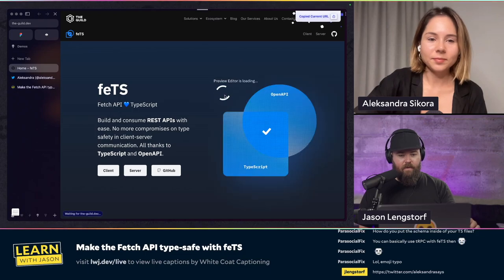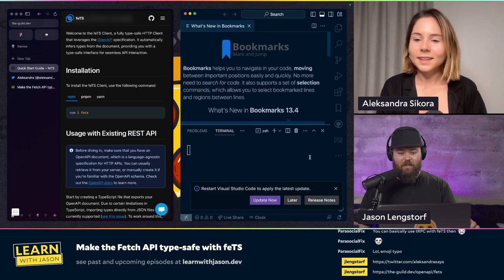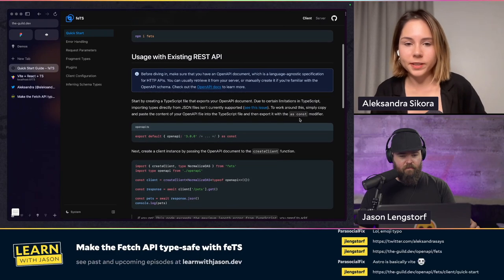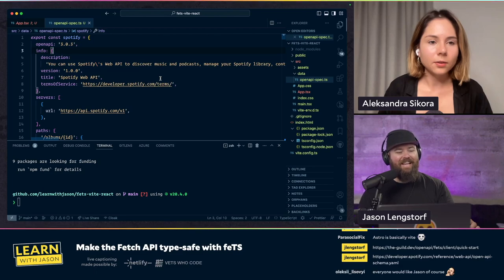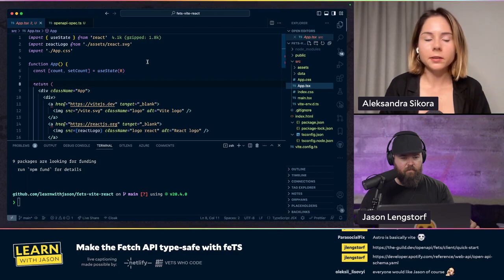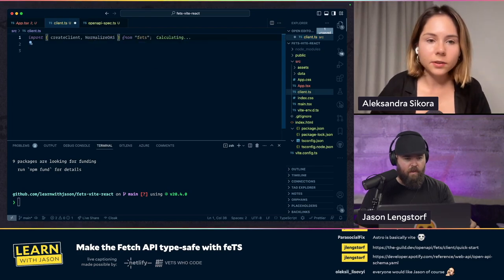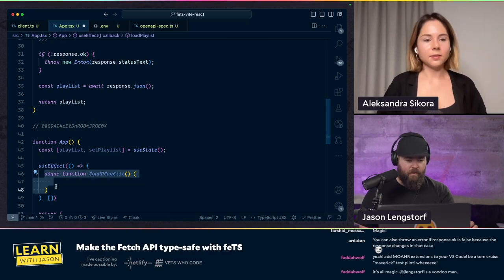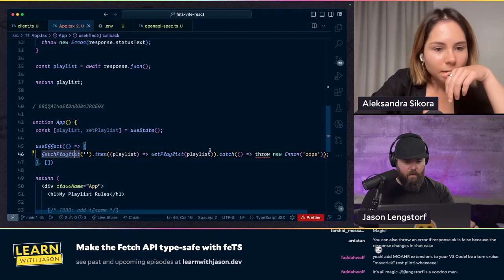Make the Fetch API type-safe with feTS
The Guild's feTS lets us build REST APIs with end-to-end type safety using TypeScript and the OpenAPI Spec. Maintainer Aleksandra Sikora will teach us how it works!

00:00:00 - Welcome
00:00:38 - Who is Aleksandra Sikora?
00:01:30 - What drew you to GraphQL?
00:04:13 - Where does GraphQL fit in your tech stack?
00:07:02 - What is feTS?
00:11:35 - What are some use cases for feTS?
00:15:55 - What’s the best way to get started with feTS?
00:29:10 - Adding headers
00:40:23 - Adding an iFrame with preview player
01:15:14 - Writing the HTML to display the playlists
01:22:11 - Where can people learn more about feTS?